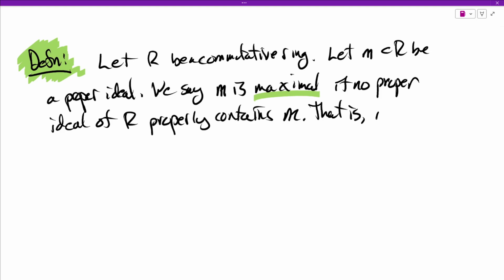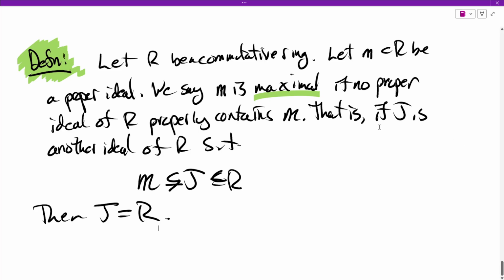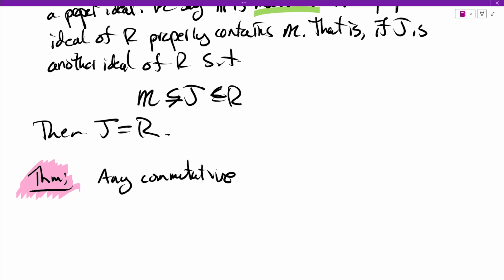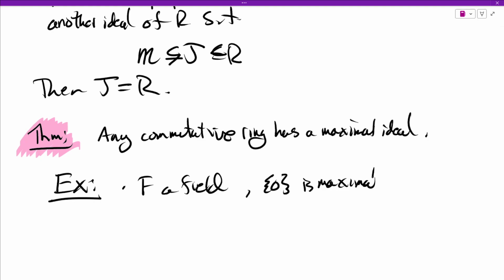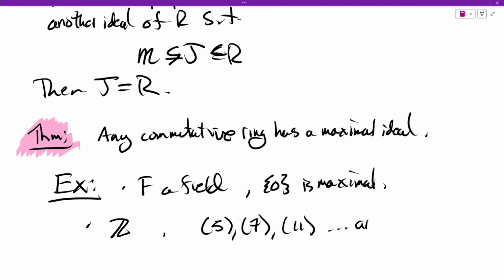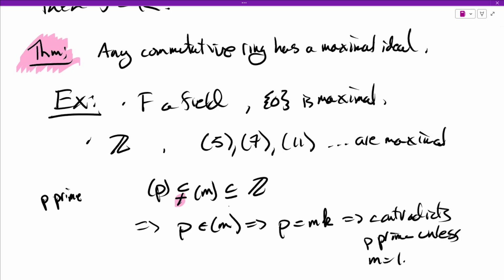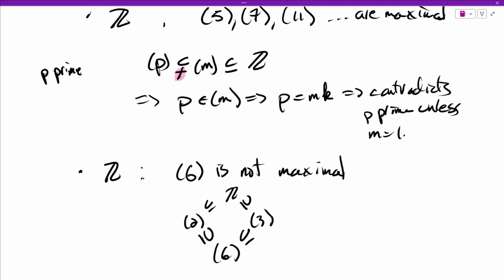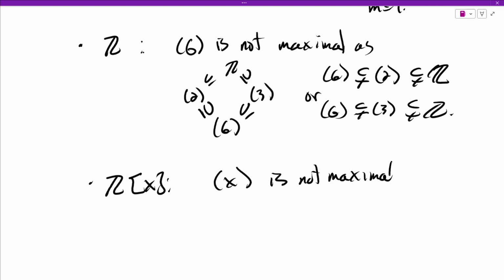Section 3.4, Principal Ideal Domains, Maximal Ideals and Examples